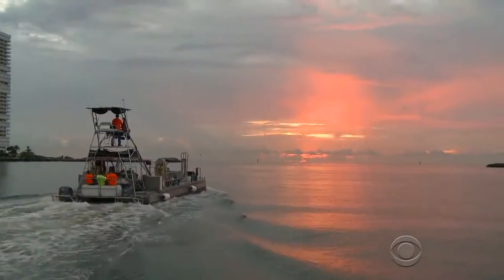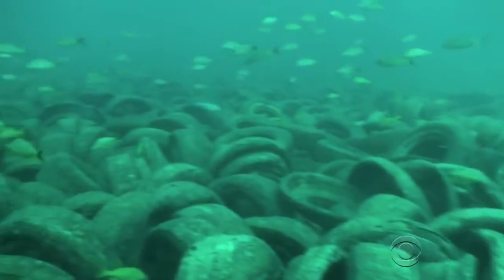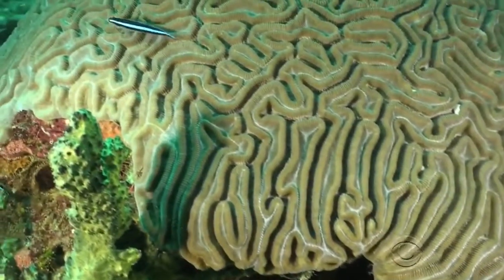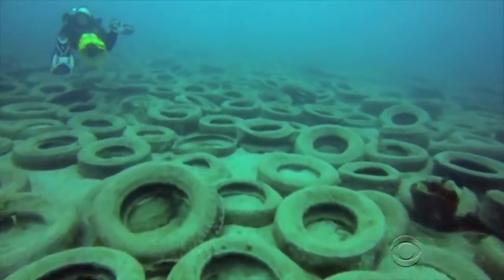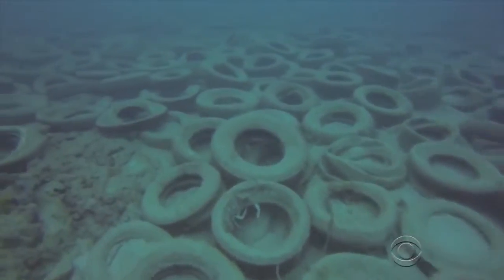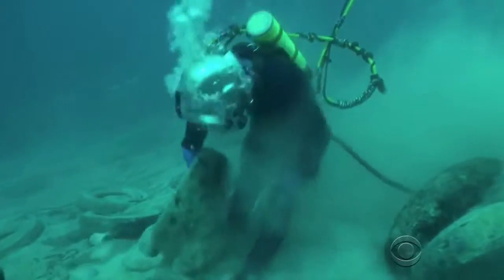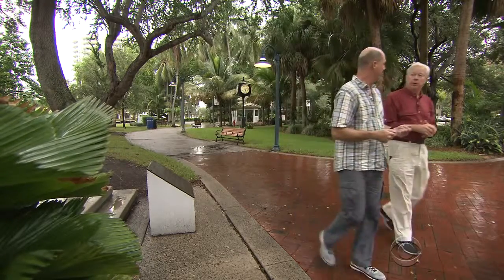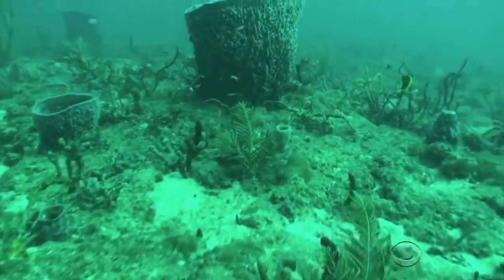Florida Divers Trying To Clean Up Failed Tire Reef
December 18, 2015 - A 35-acre graveyard of tires off the coast of Florida was once meant to be an artificial reef. But it is now causing problems it was supposed to prevent. Divers are working to clean up the mess. Barry Petersen has a look at what went wrong.